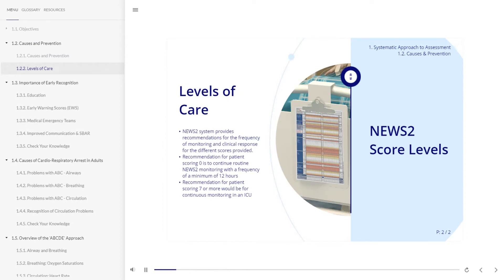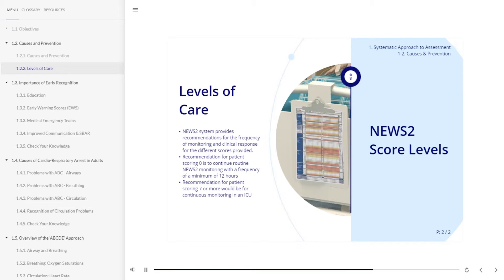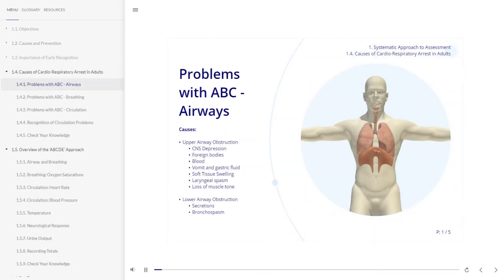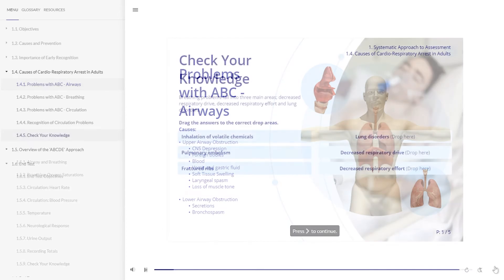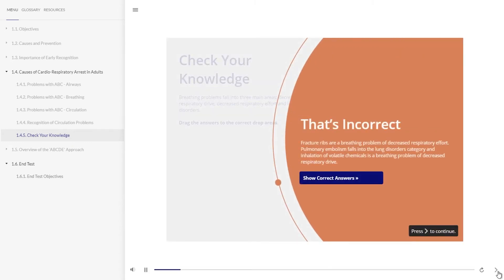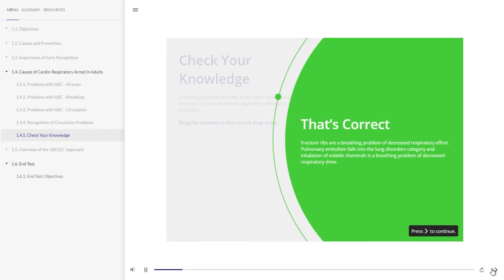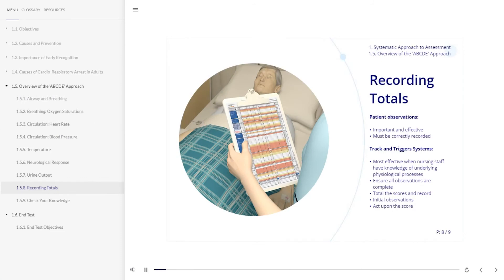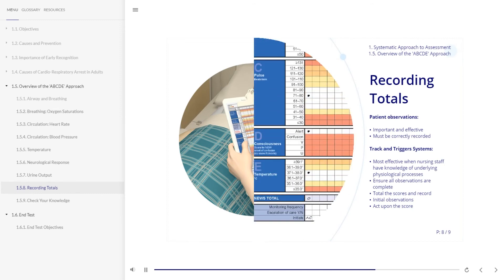Nursing E-learning Module 1 - Interactive Healthcare Training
Systematic Approach to Assessment